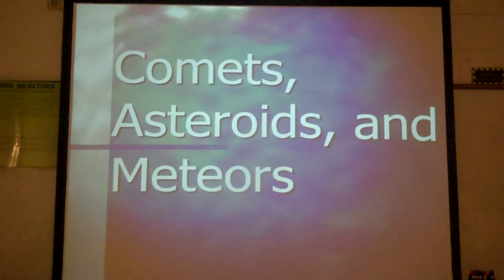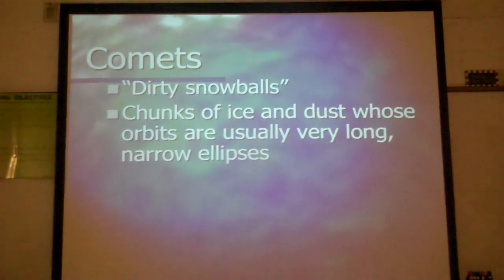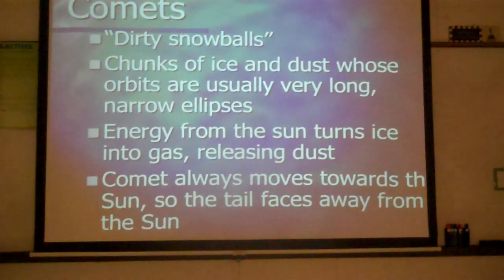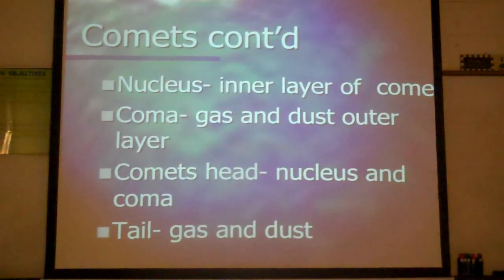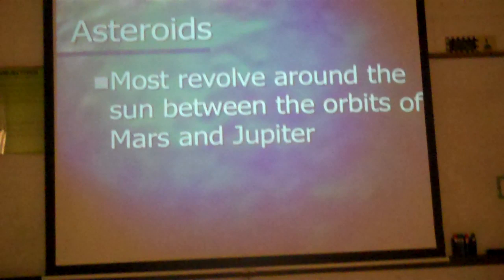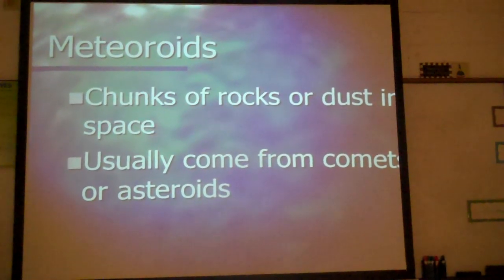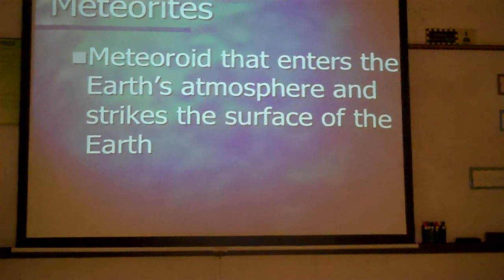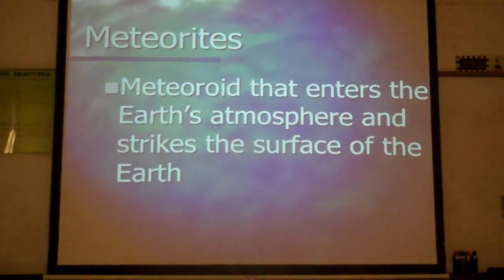Comets, Asteroids, and Meteors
Please fill out your Cornell notes, complete the summary, and get it signed to start your work in class over this standard.